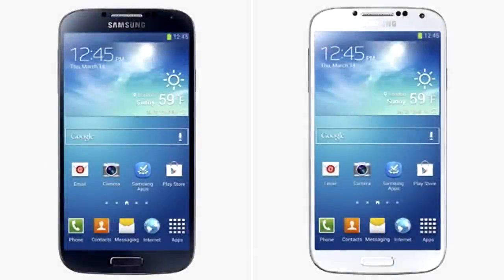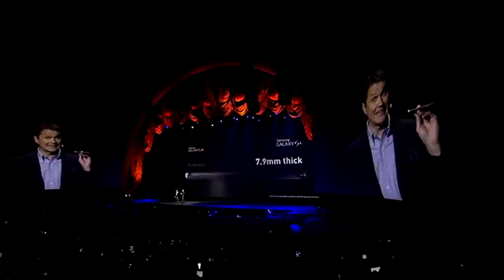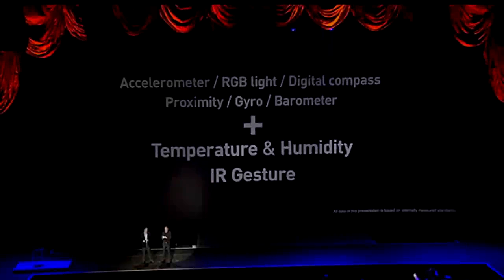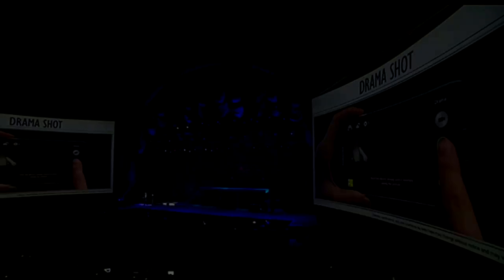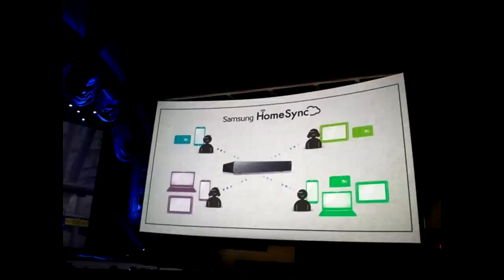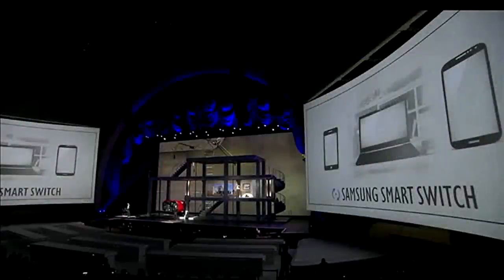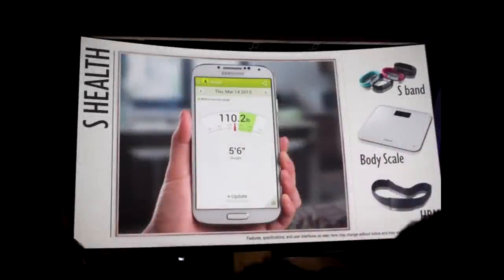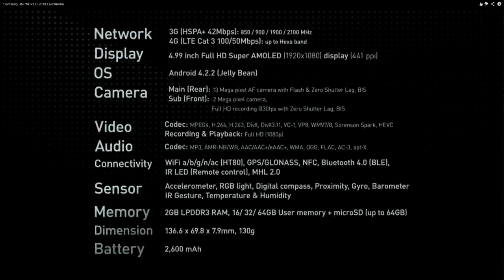Samsung Galaxy S4 Live Coverage 2013! All Details Explained!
Welcome! All Samsung Galaxy S4 information announced today explained! The next Galaxy S phone is incredible! ***The U.S. version of the phone will most likely have a 1.9 Ghz Qualcomm 600 Quad-core processor***